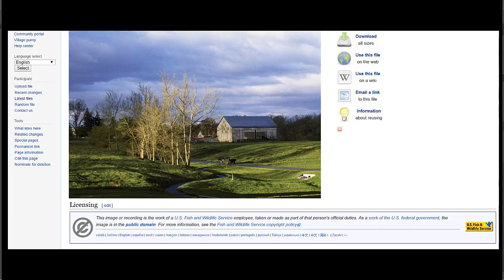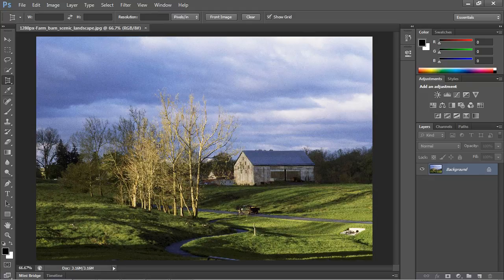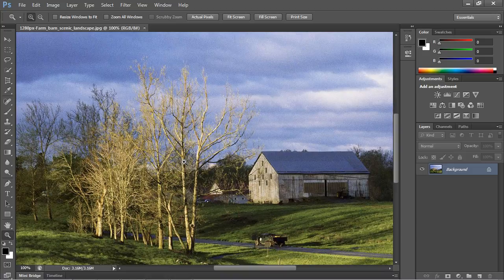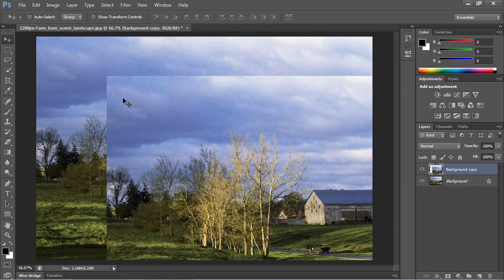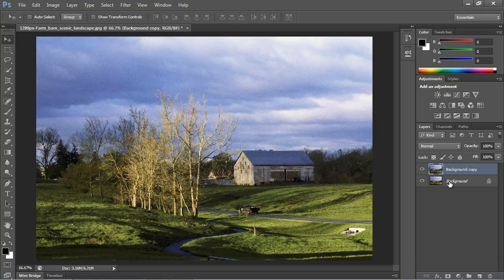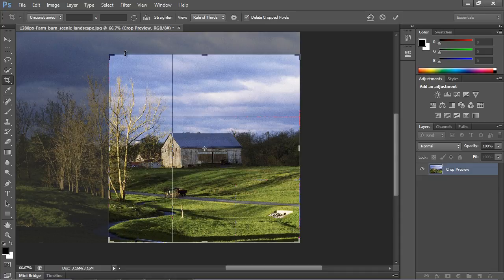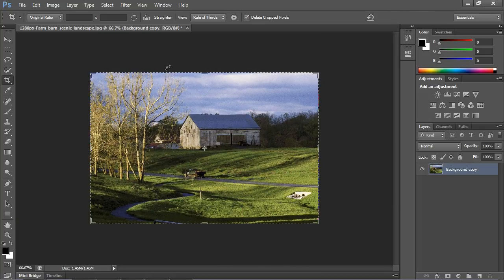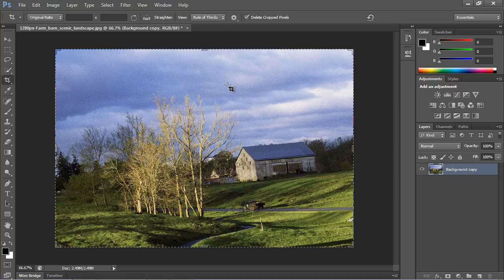Photoshop Tutorial for Beginners - 01 - Getting started with images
In this video we get started with the basics of photoshop.